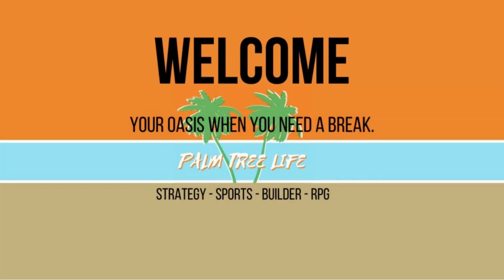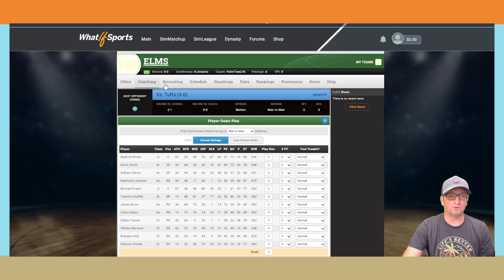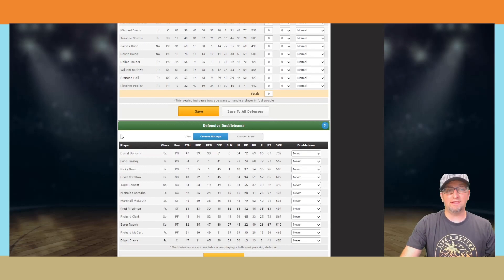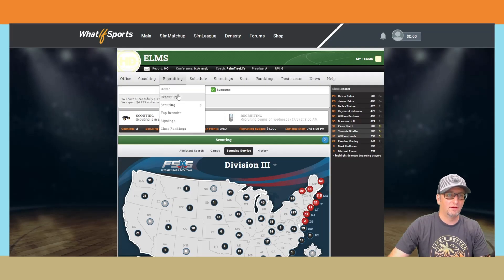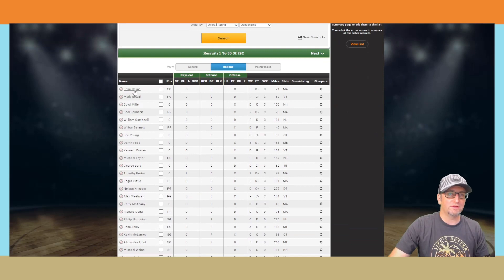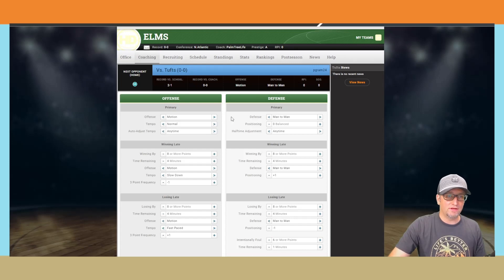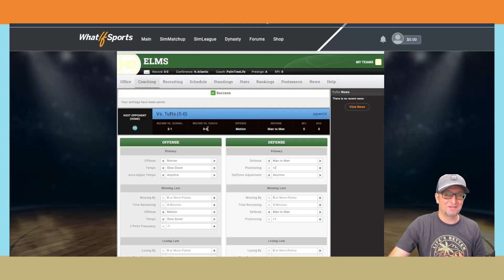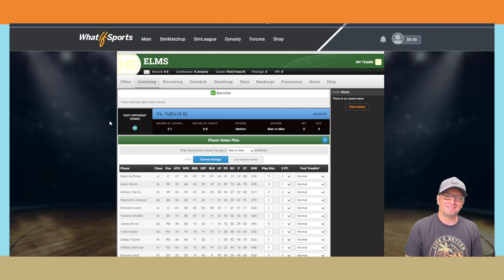WhatIfSports | Hoops Dynasty | Elms College | Building A Dynasty | Ep. 1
We're launching a new sports simulations Let's Play series. It is through WhatIfSports. We are playing in the game Hoops Dynasty which is a college basketball simulation game. It has everything from recruiting to player development to historical data for your college. You can play against other human coaches on their online platform.